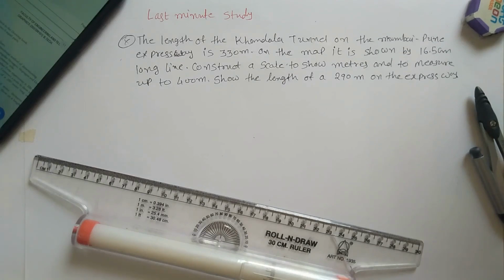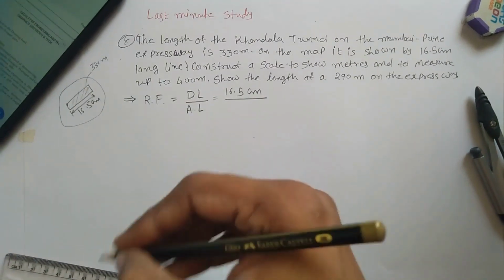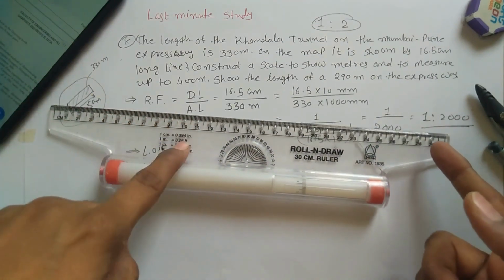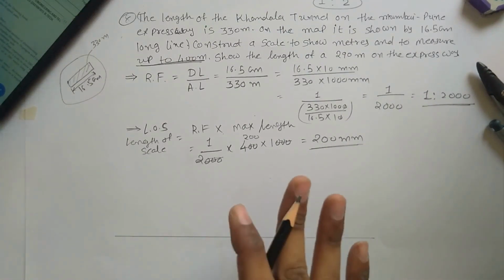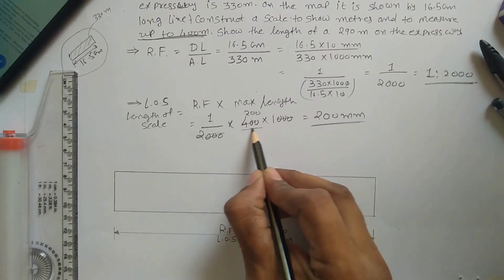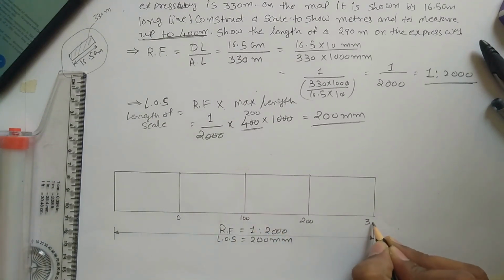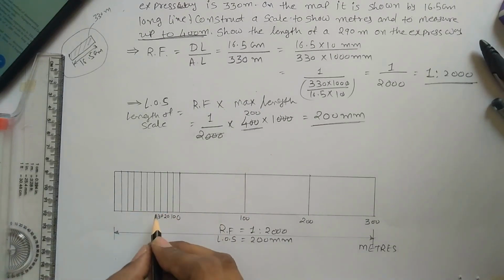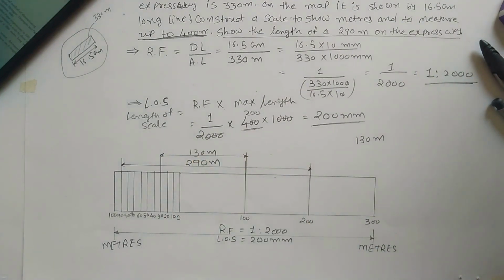Introduction Problem 8 (Plain Scale)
Introduction to Engineering Graphics and Engineering Scale